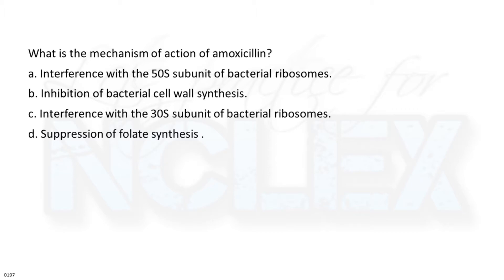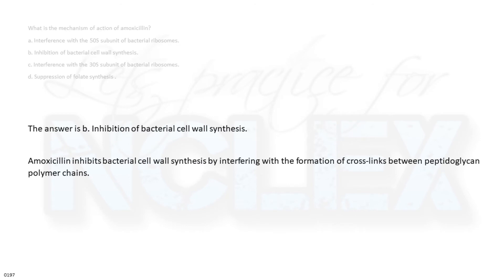NCLEX One Question A Day 0197